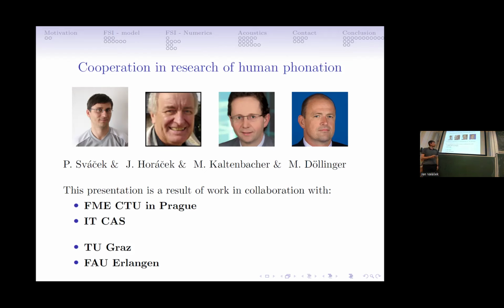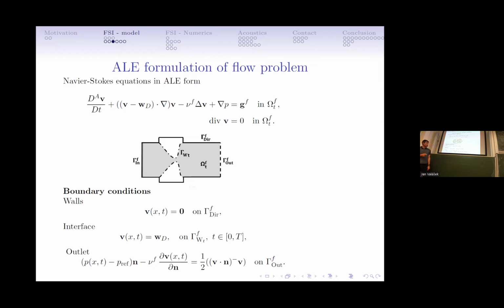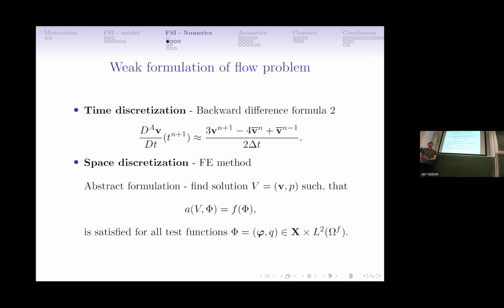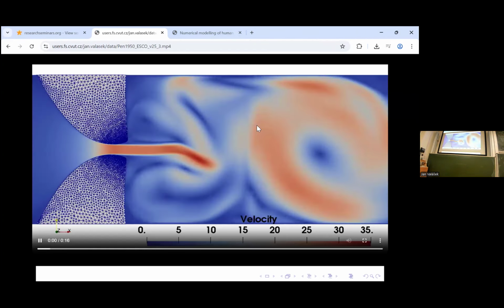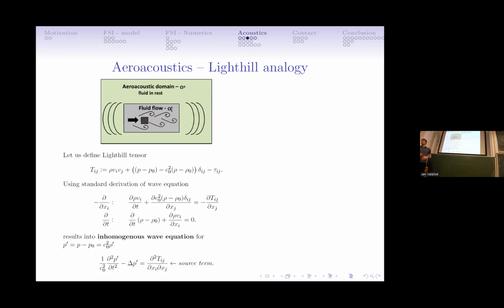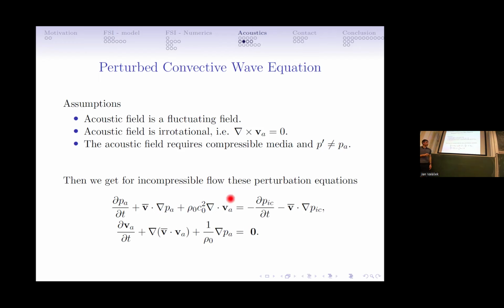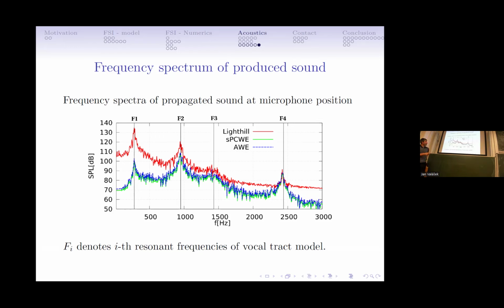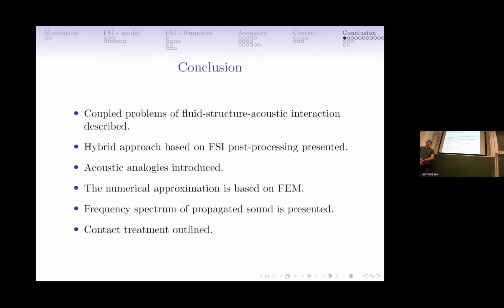Mathematical modelling of human phonation process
Jan Valášek speaks at the Nečas Seminar on Continuum Mechanics on November 24, 2025